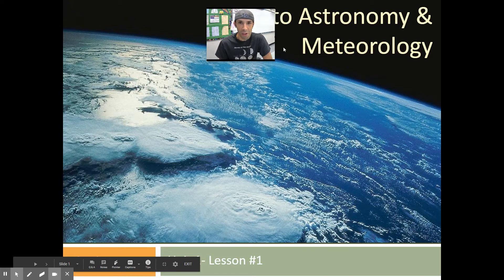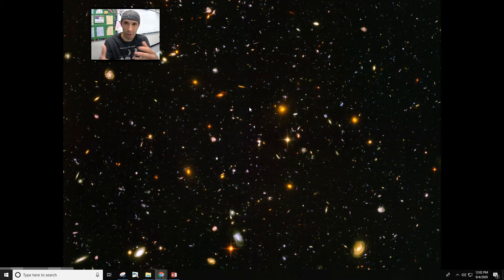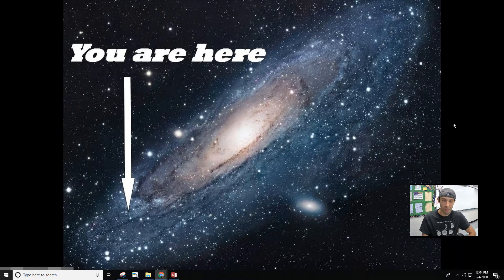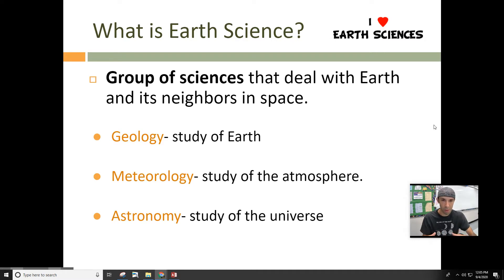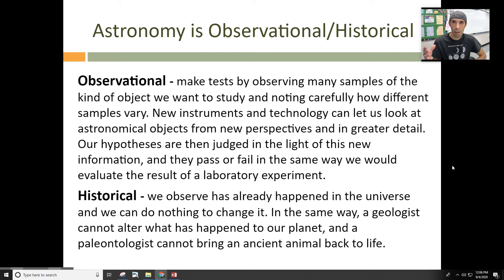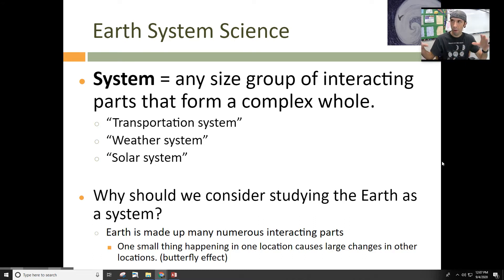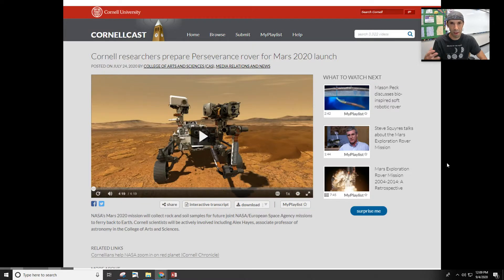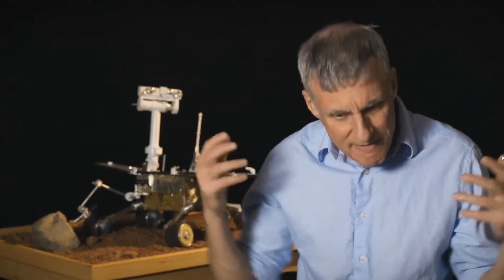Intro to Astro